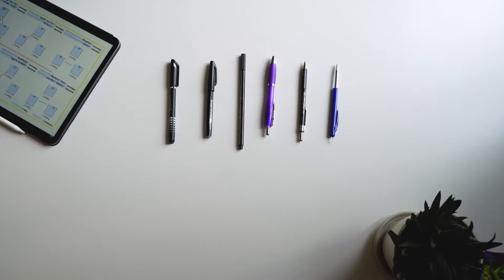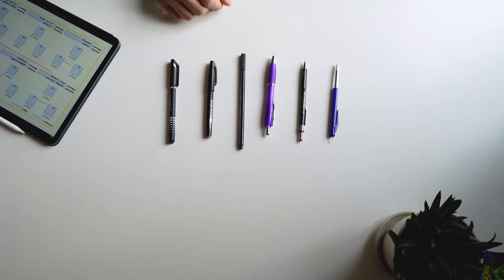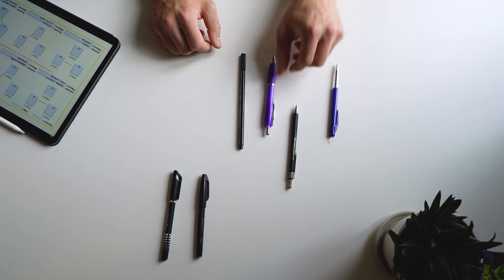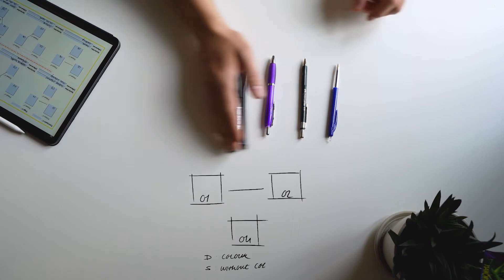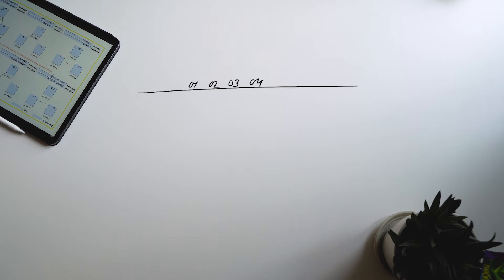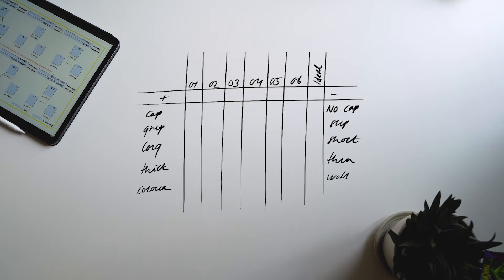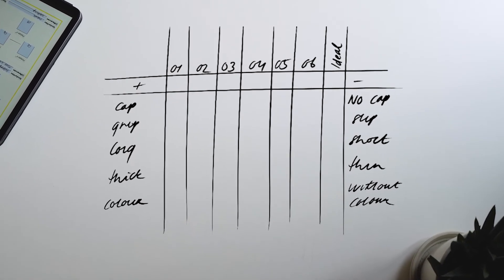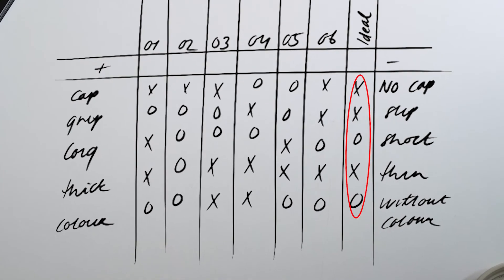User Evaluation Methods - the Repertory Grid Technique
Add more methods to your UX design toolkit! Discover the Repertory Grid Technique and how to use it in user research.

This powerful method helps you uncover users' mental models by comparing and contrasting design elements, revealing deep insights into their preferences and decision-making. Whether you're refining a product or exploring new concepts, the repertory grid can bring structure to subjective feedback. Watch now to learn how it works and see real-world examples!

This video was created as part of the DDB140 User Evaluation Methods Course (Bachelor Industrial Design, Eindhoven University of Technology). Responsible lecturer: Prof. Carine Lallemand